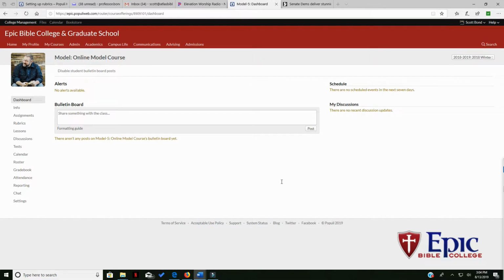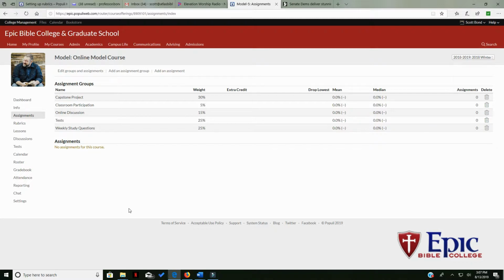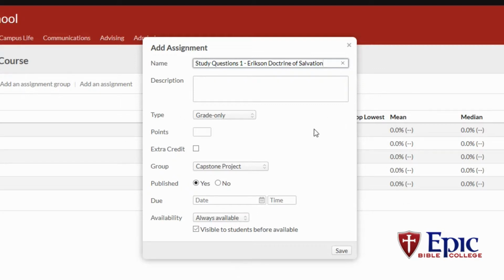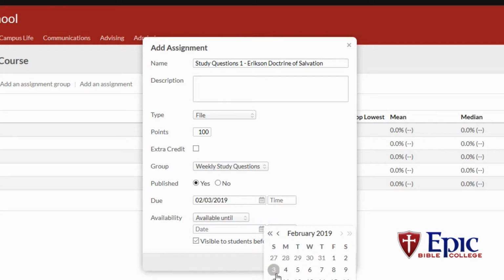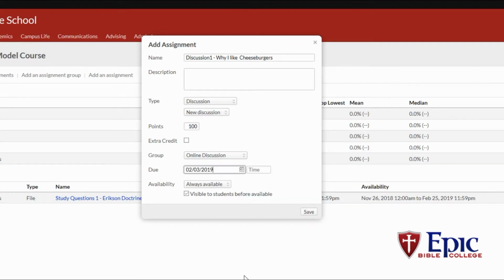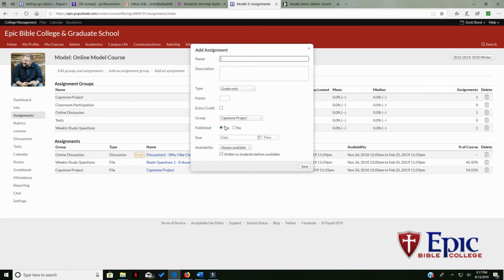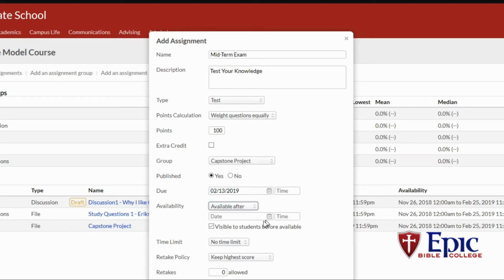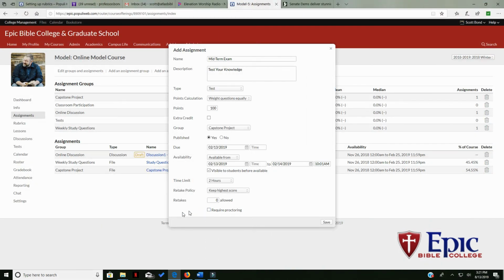ECBT Setting Up Your Assignments in Populi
This video demonstrates the how to set up the Assignment Categories and the Assignments in Populi. Types of Assignments and Assignment Options will be discussed.